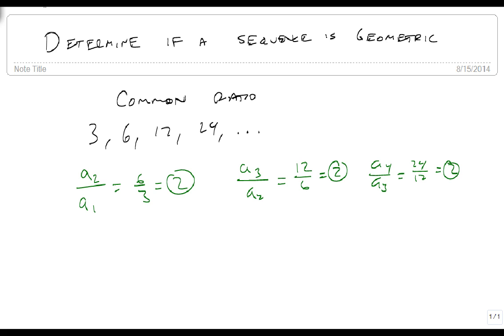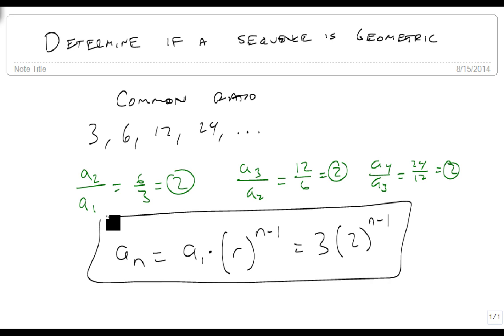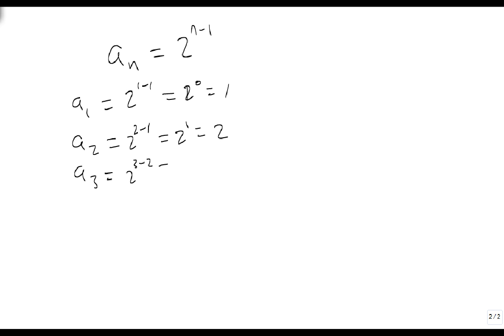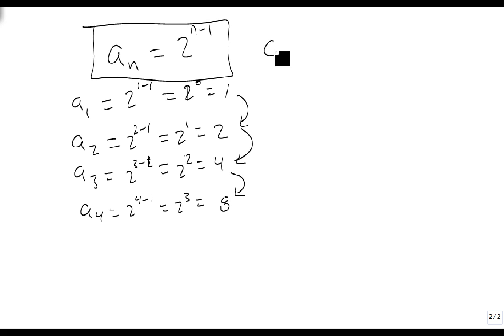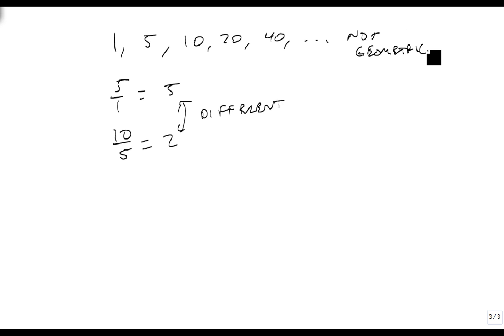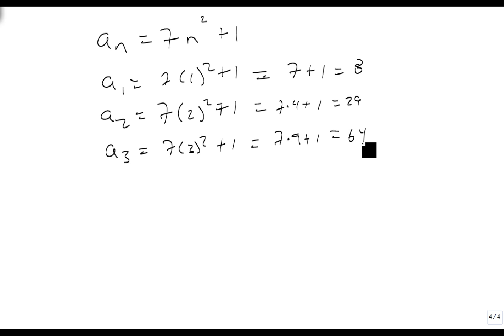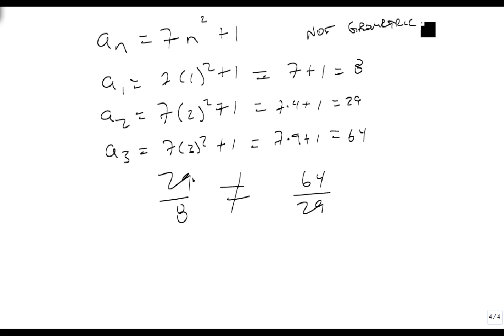Determine if a sequence is geometric or not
This video shows you how you can find out if a given sequence is geometric or not.